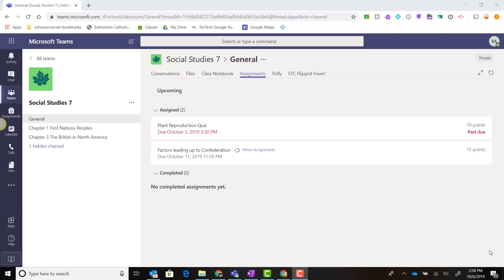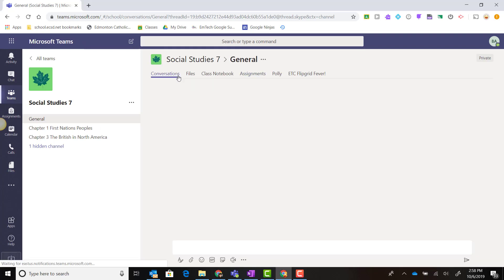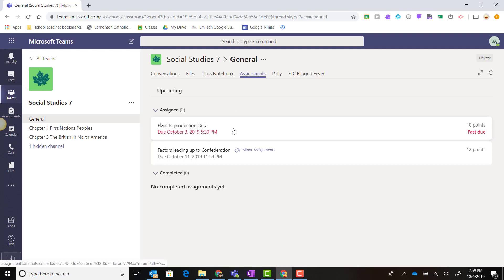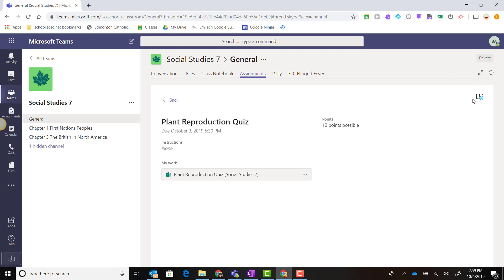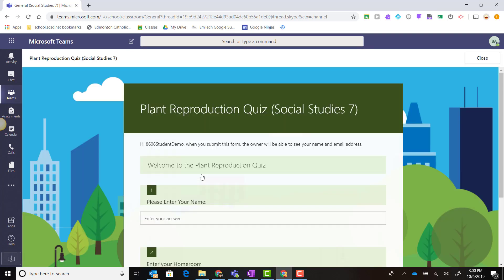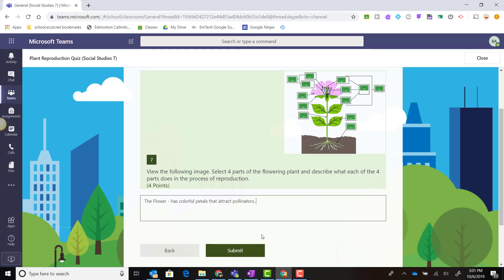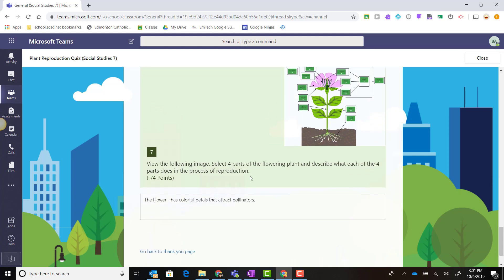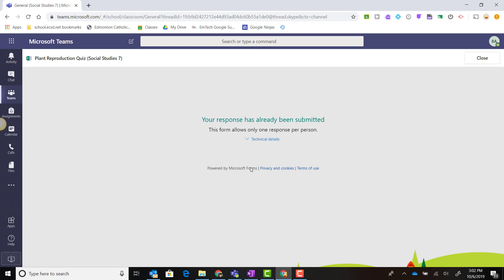Student View of MS Forms Quizzes or Assessments in Teams